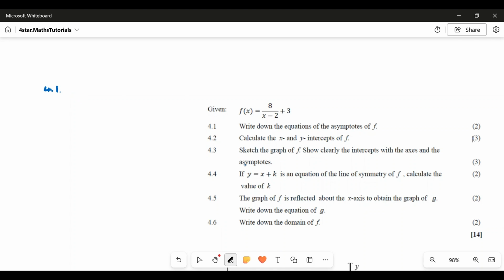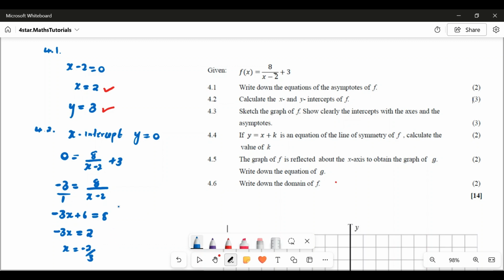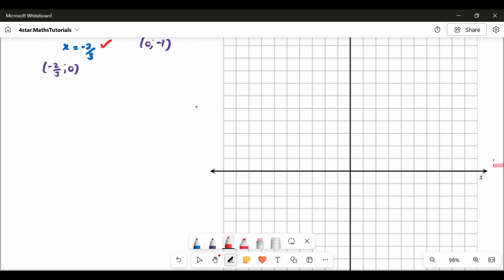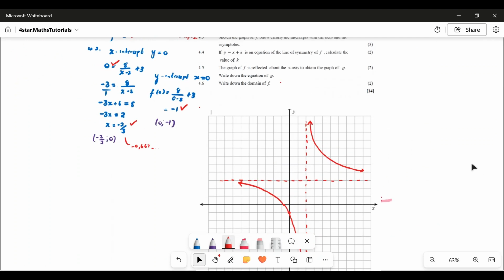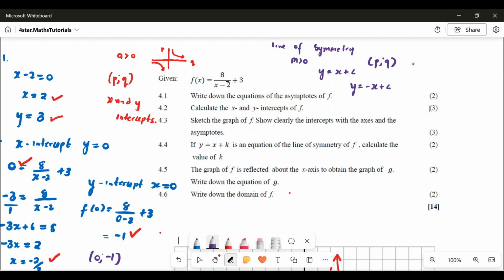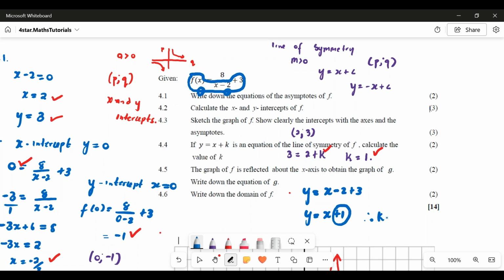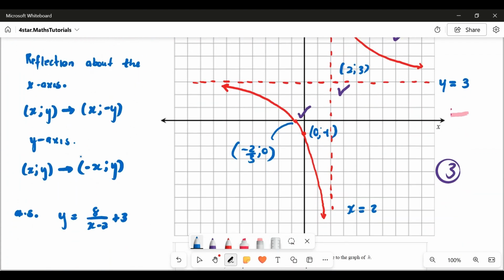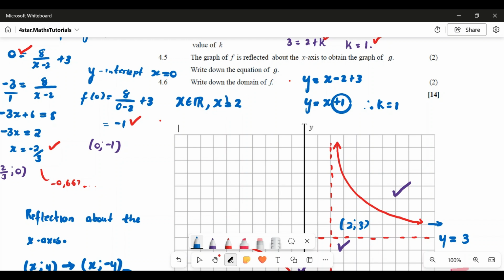Questions (10-12) on hyperbola.01